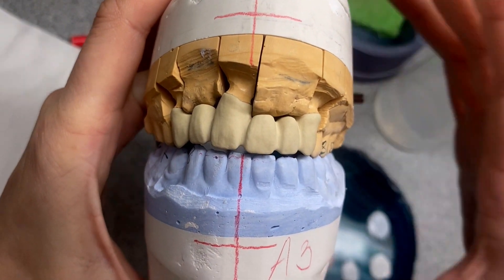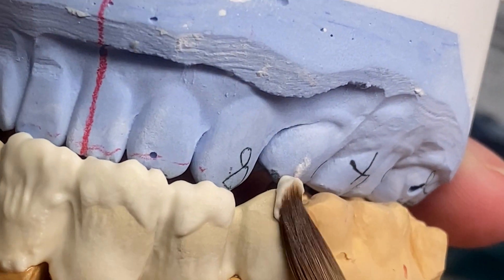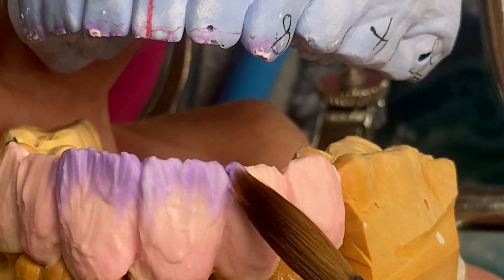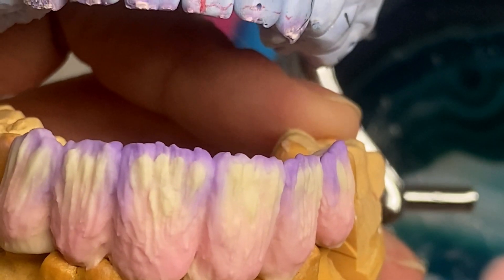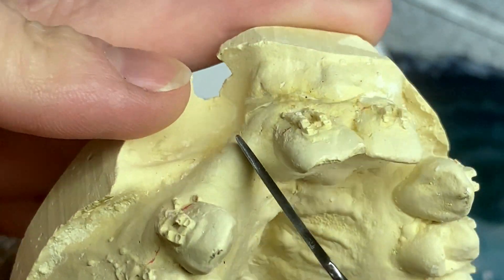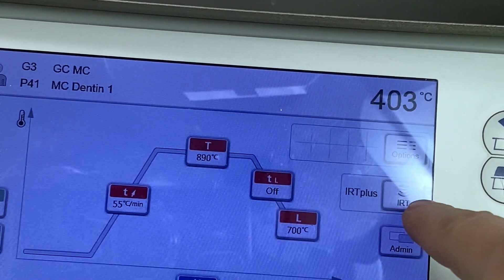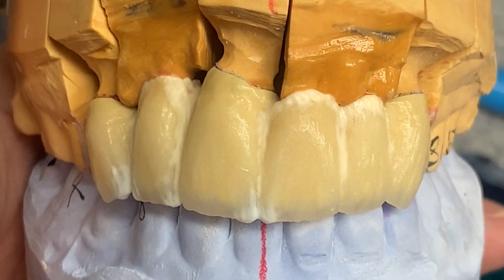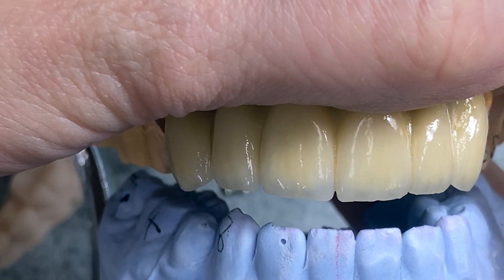6 Unit Anterior Bridge Cleft Palate Case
Building a bridge for patient with cleft palate; showing the program settings I use for firing